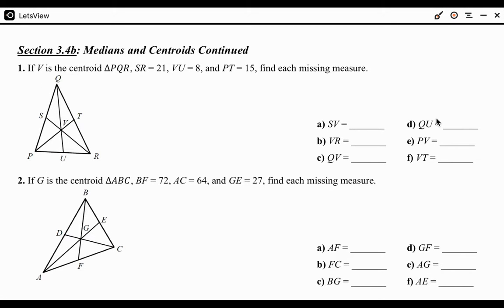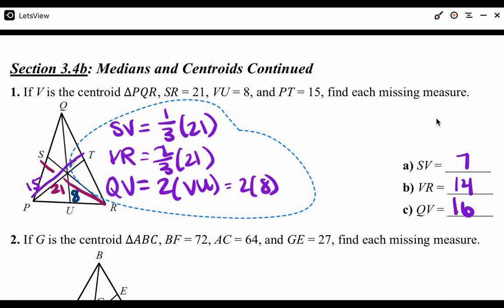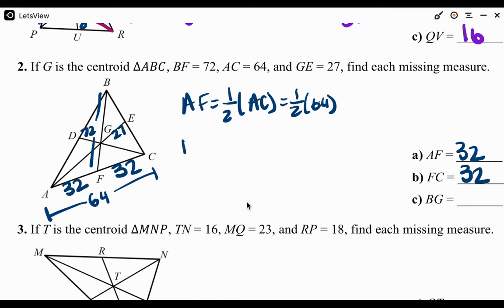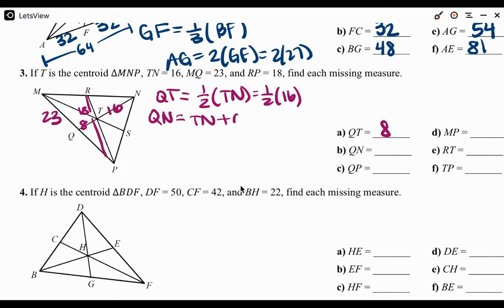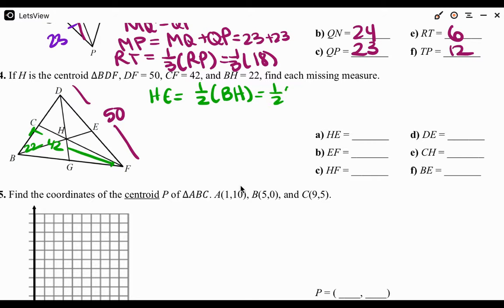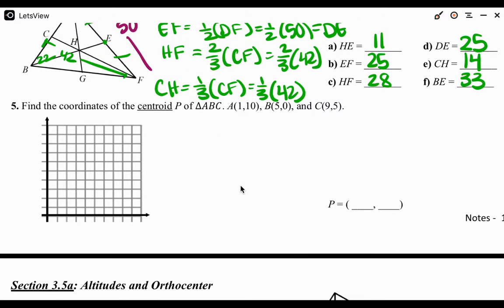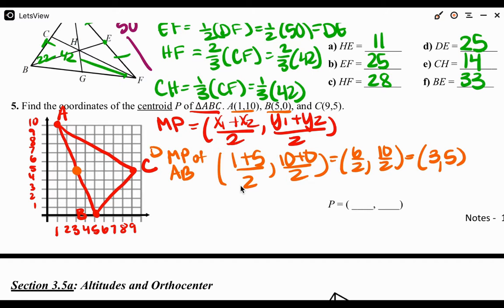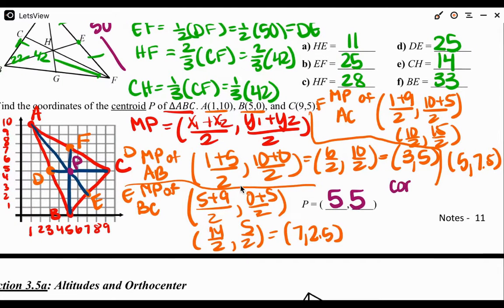3.4b Medians and Centroids Cont.